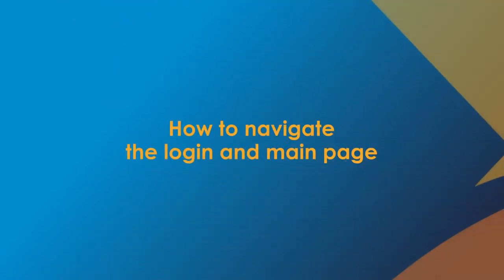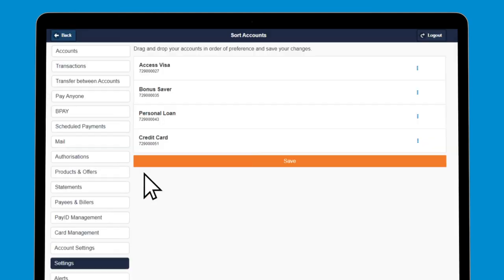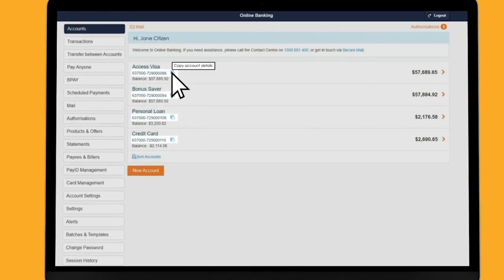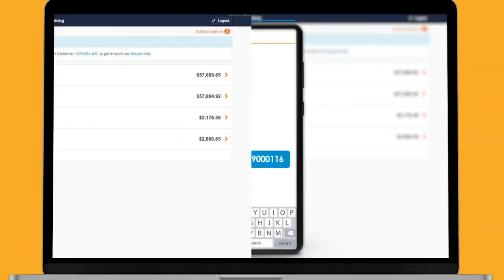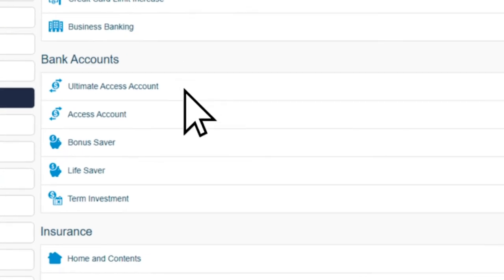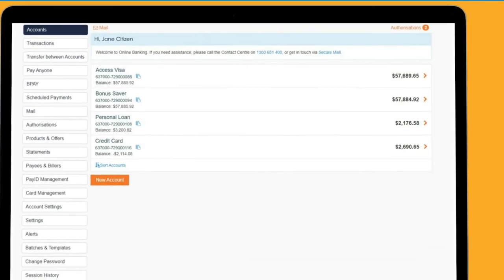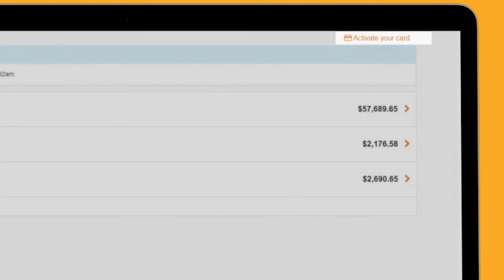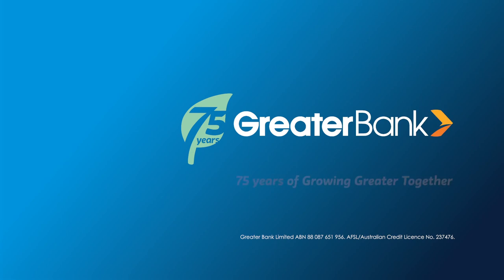How to navigate the online banking login and main page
Here's how to navigate your new online banking login and main page. We've been busily enhancing your online banking experience so that regardless of what device type you're using, you'll have the same great experience every time.